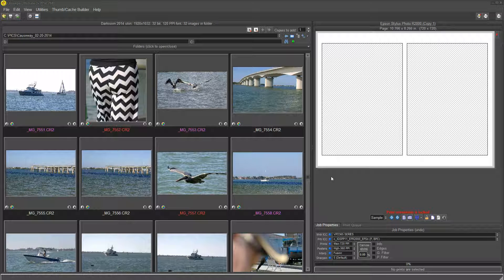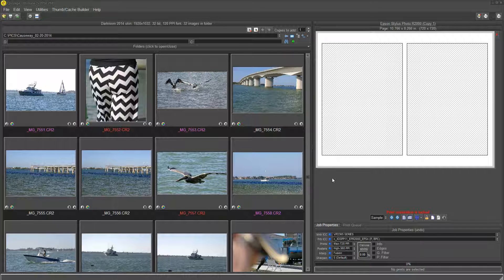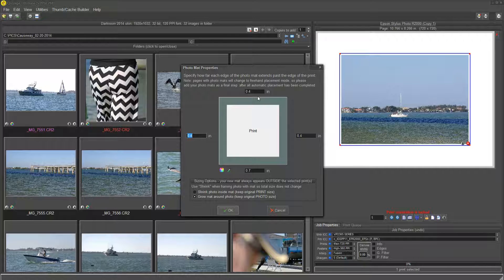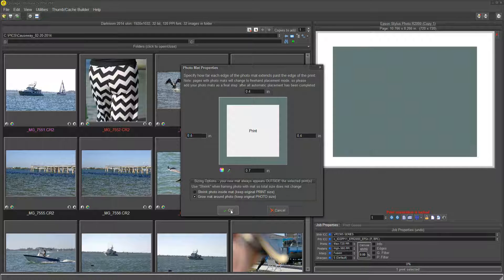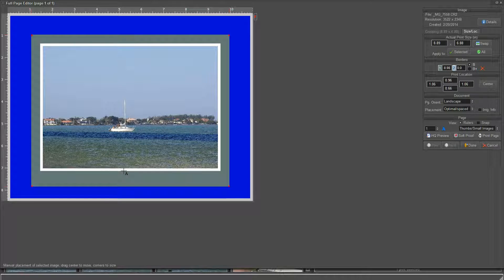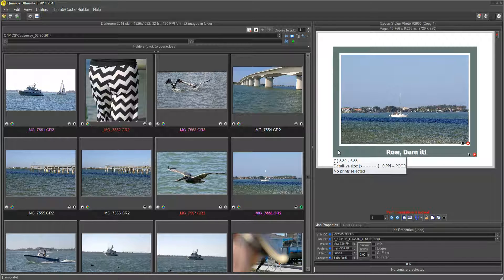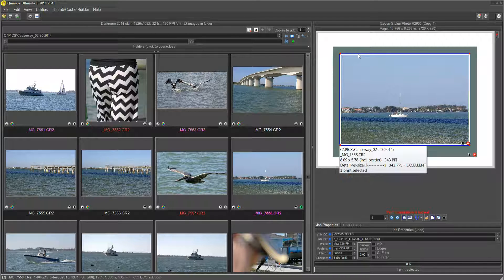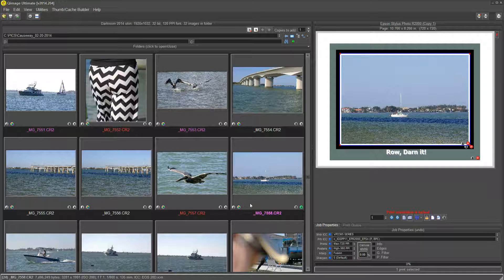Qimage Ultimate - Photo Mats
Learn how to use photo mats to create uneven borders